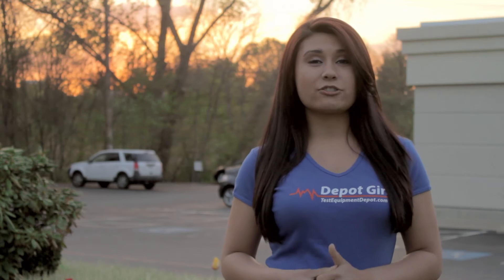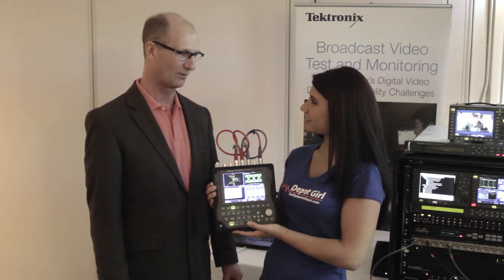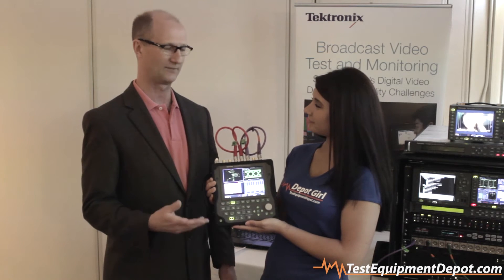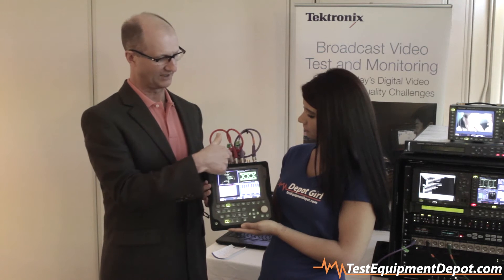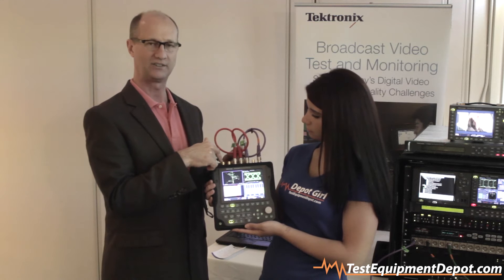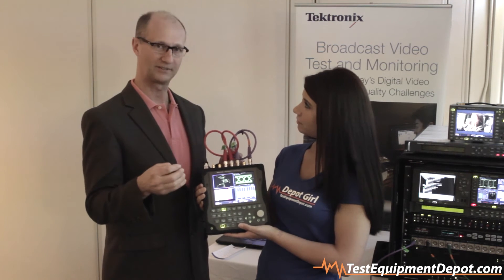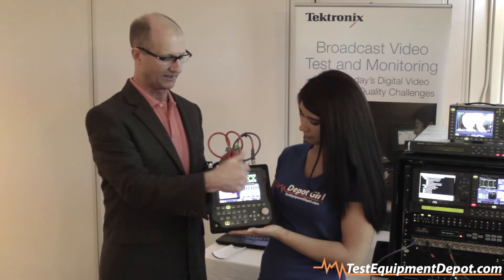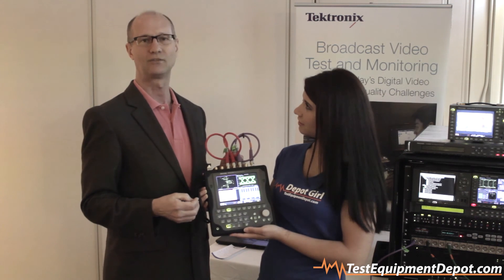Tektronix WFM2300 Basic Walkthrough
Karl Kuhn, Senior Video Application Engineer for Tektronix, meets with Depot Girl Brittany during the Tektronix Video Insight Seminar in Burlington MA. Karl explains the basics of the WFM2300 Multistandard Portable Waveform Monitor.